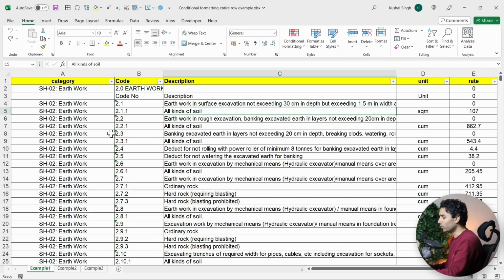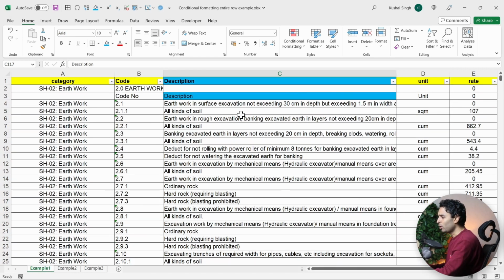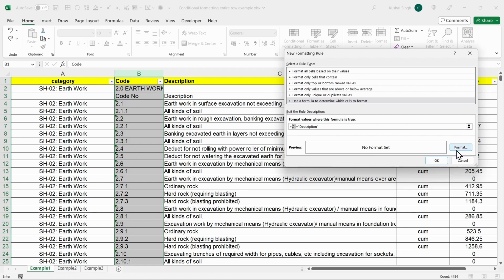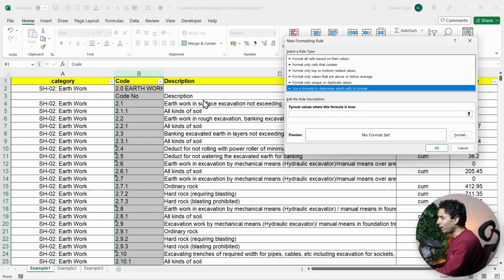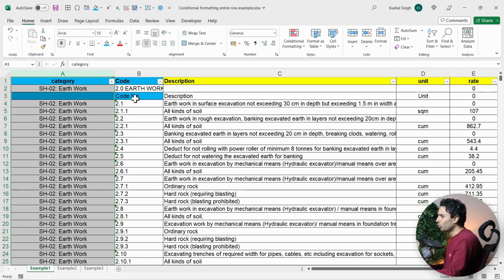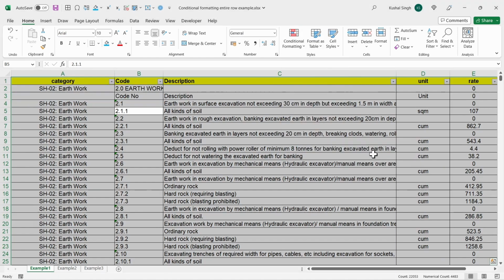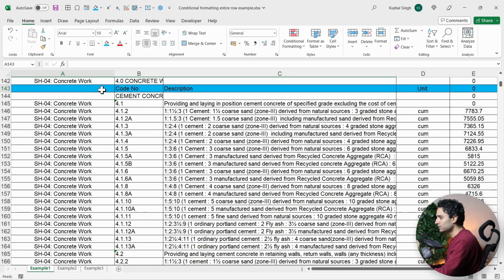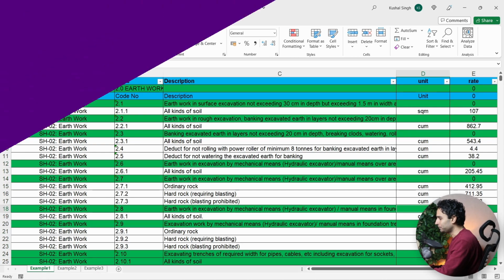Conditionally Format Entire Row in MS Excel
In this video, you will learn how to conditionally format entire row in excel.

HARDWARE SETUP:
Webcam: Canon80D
Camera: Logitech C922
Camera as Webcam: Elgato Game Capture HD60S
Microphone: Blue Yeti USB Microphone
Graphic Tablet: Wacom Intuous Pro
Light Setup: Godox

Miscellaneous Hardware
Keyboard: Logitech K380
Mouse: Logitech M337